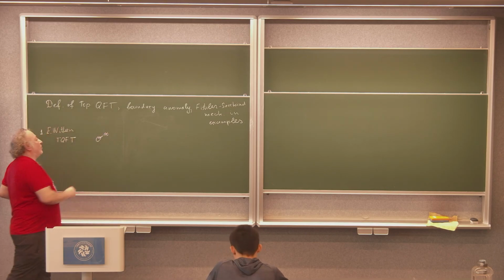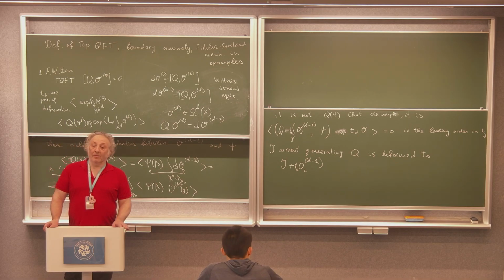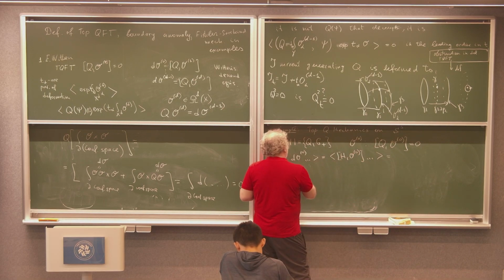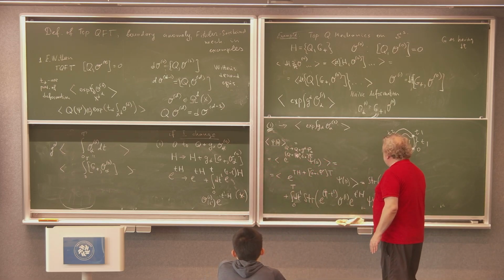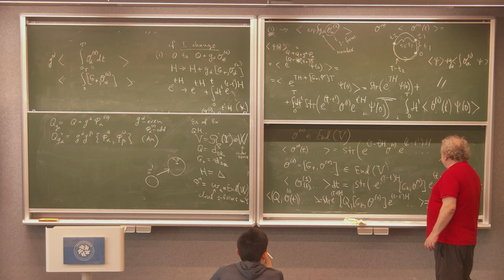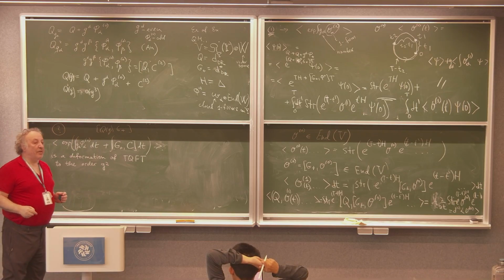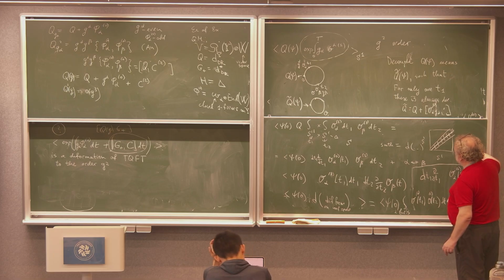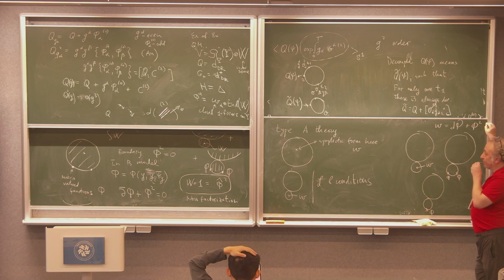AKSZ Unification of TFT - 20260625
ASZK Unification of TFT - SIMIS 2026 Spring Course

Professor: Andrey Losev

Recorded at SIMIS 1410